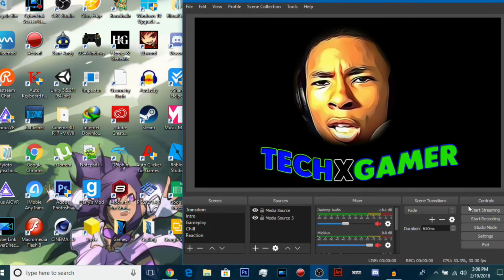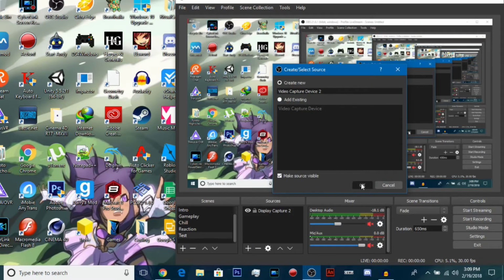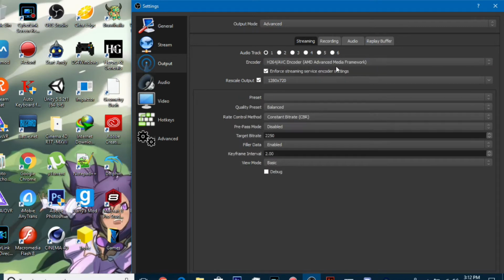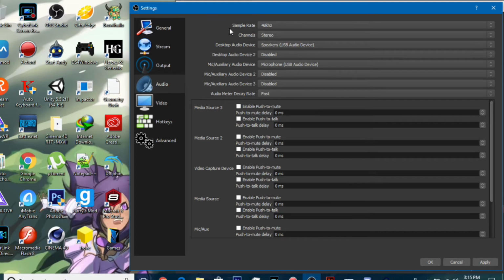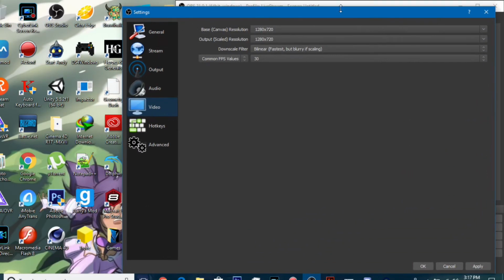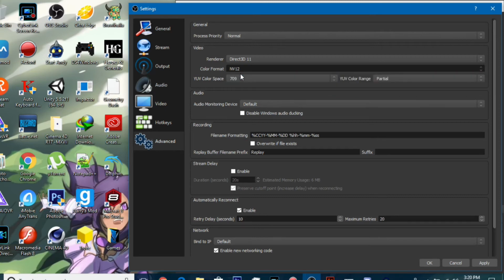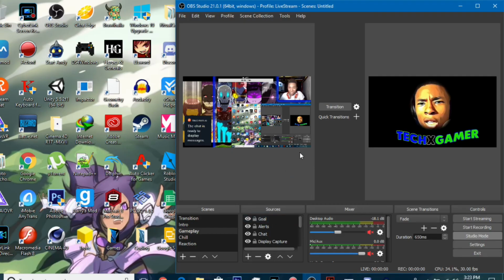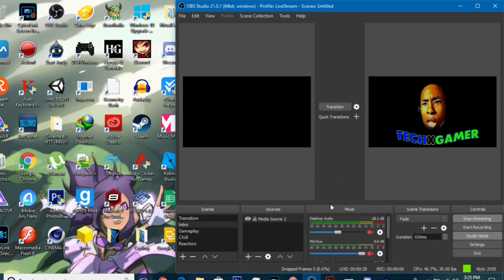How to Setup OBS Studio Tutorial 2018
Thanks for Watch'in!

[Team ComplexZero]

(Emily) Hannah, Neko~Chan
(Elontae) Neko~Kun
(Tim) Lawrence, Zicore, Rickoan
(Rock) Robert
(Kameri) Junion
(Co-Writer) Emily
(Writer) Tim
(Producer) Tim

[Links]

[Social Media]

In The Bible, God says we should love one another. Please let this pass on in the comment section below.

~TechxGamer